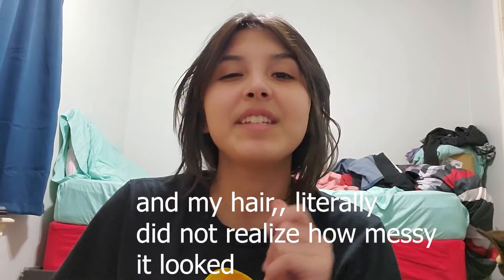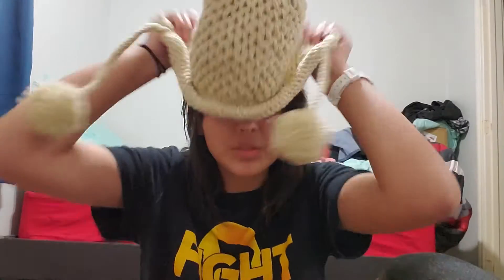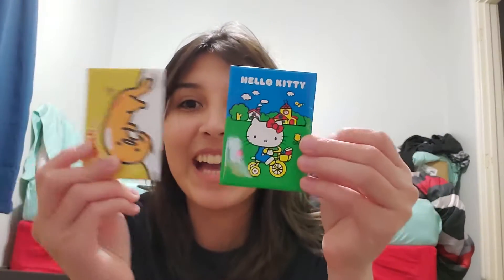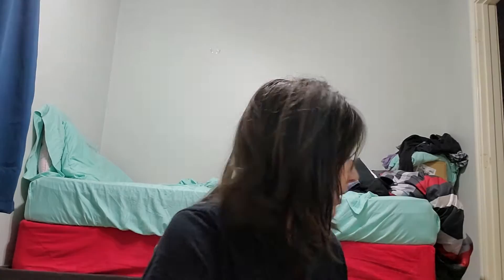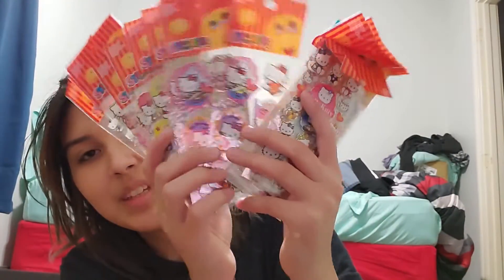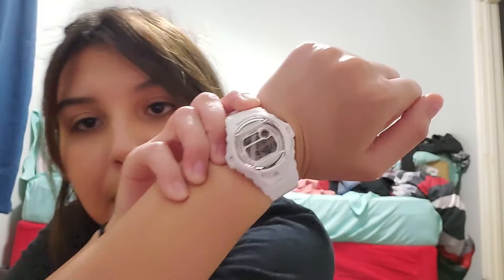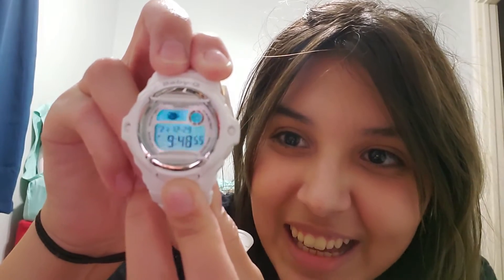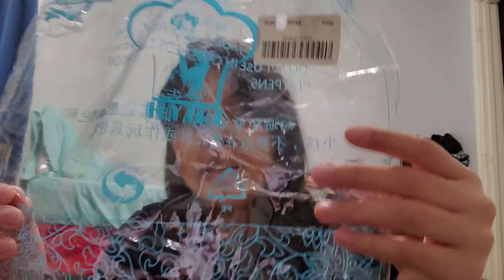What I got for christmas , vlogmas day 25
Okay I know this is late, but oops